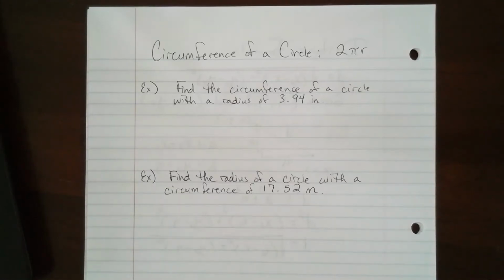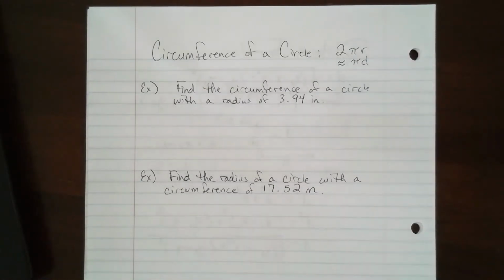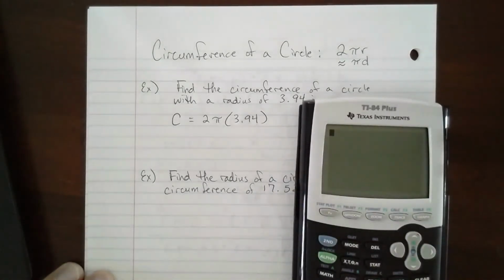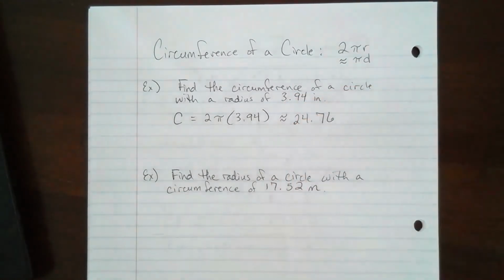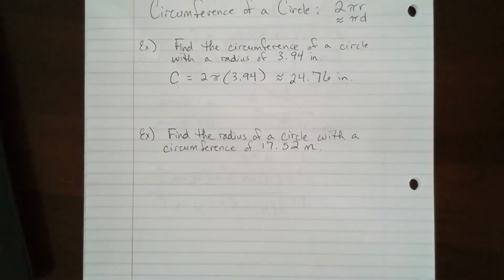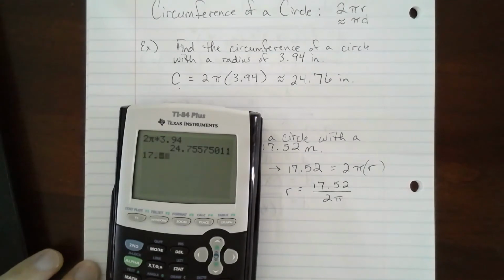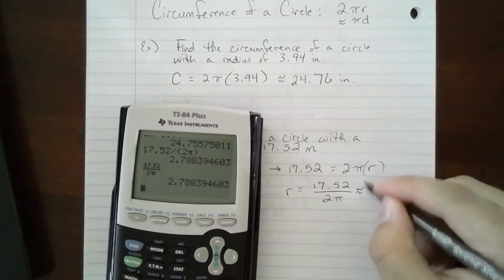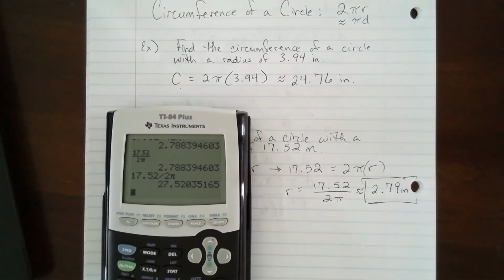Circumference of a Circle